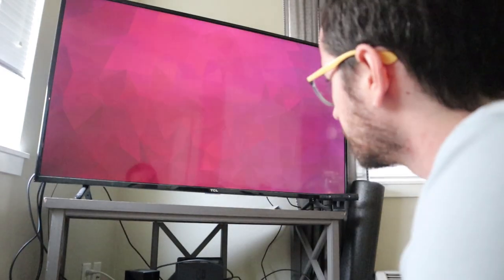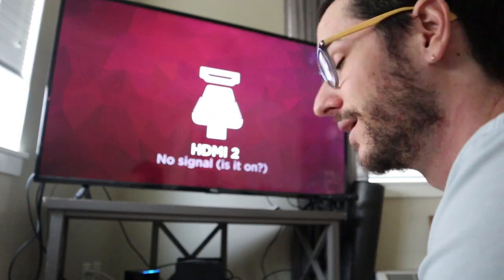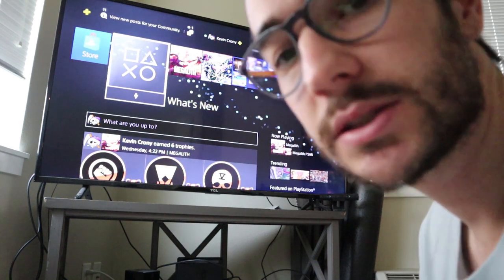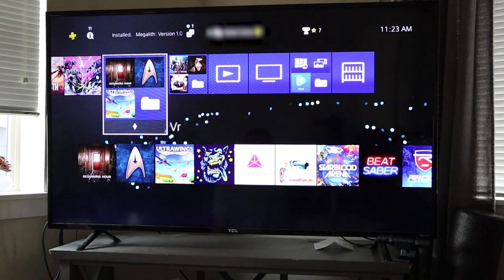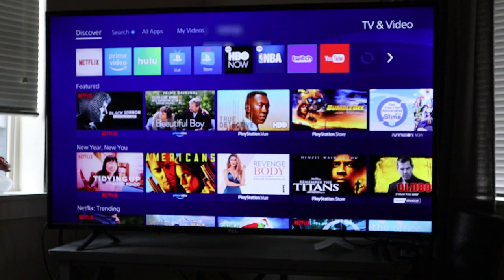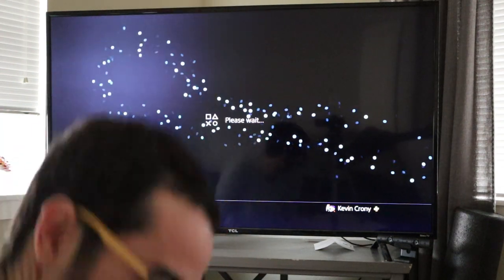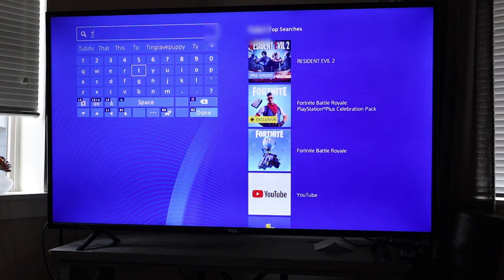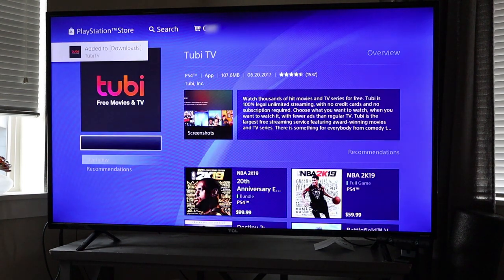How to Watch Free LEGAL Movies on PS4!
Cheapest standard VPN overall / highest rated

(requires streaming bundle for unblocking streaming regions)

Best value VPN that includes streaming region unblocking

Good compromise between value + no log audit / overall quality

Best VPN if you value open source and no log audits, but a bit pricey

Best VPN if you want the most servers + streaming unblocking